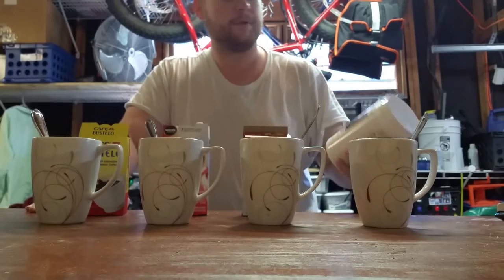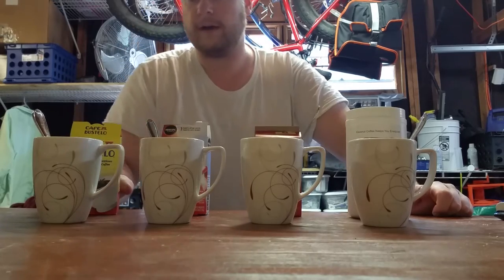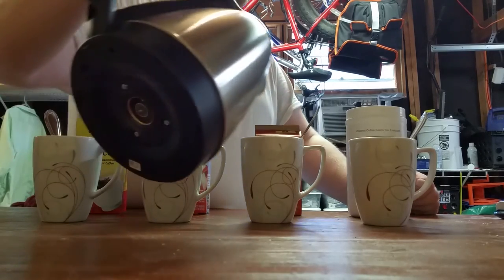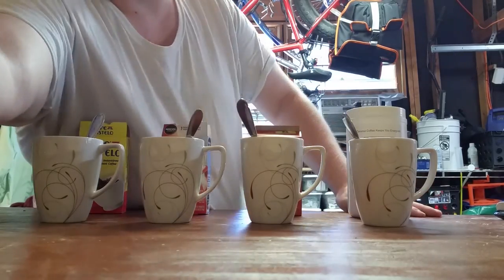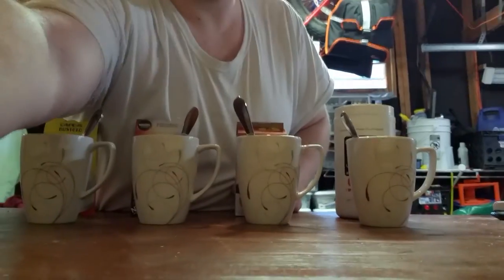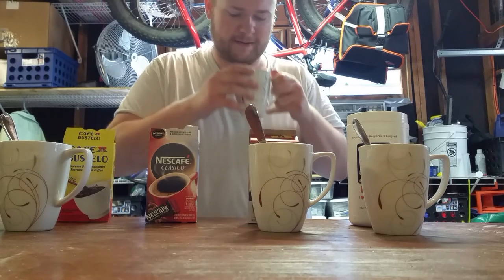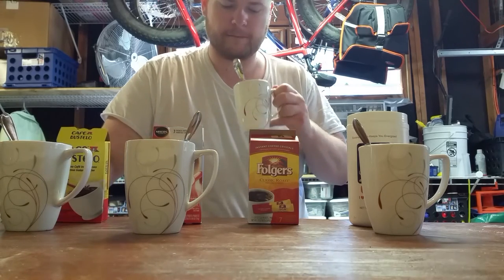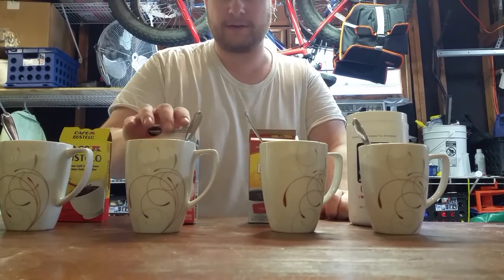Instant coffee taste test